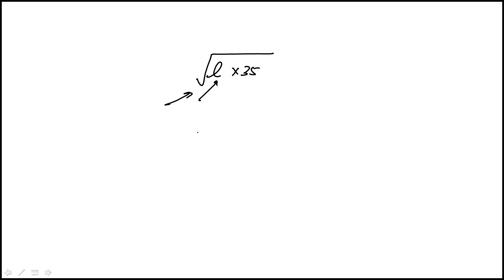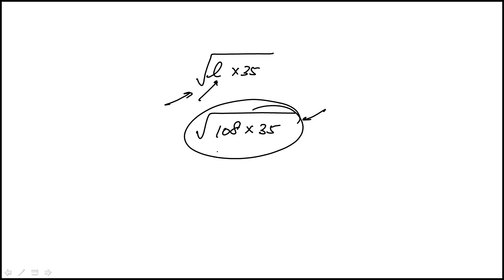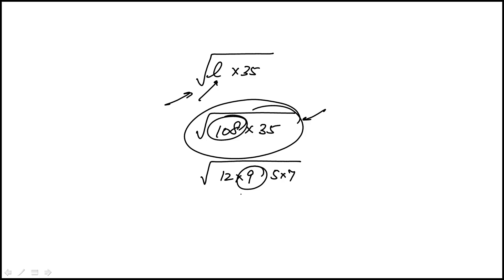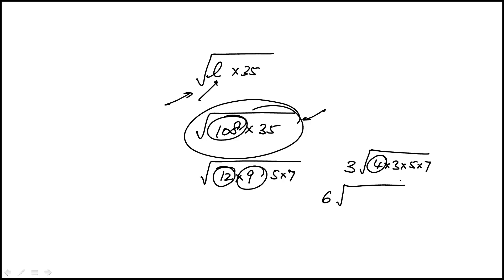Question 08 Mathematics Practice Test 01 Form 25MC1 Official ACT Prep Guide 2025 2026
Practice Test 1 (Form 25MC1) is identical to the free enhanced ACT practice test provided by ACT and can be downloaded from this

Practice Test 1: The Official ACT Prep Guide 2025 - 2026

Video explanations to all of the 45 questions in the mathematics section of Practice Test 1 (Form Code 25MC1).